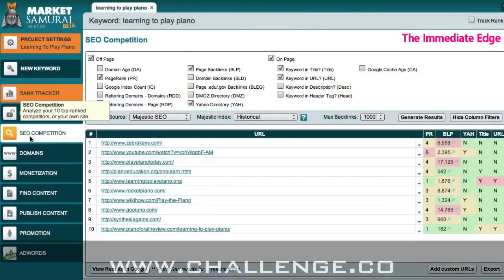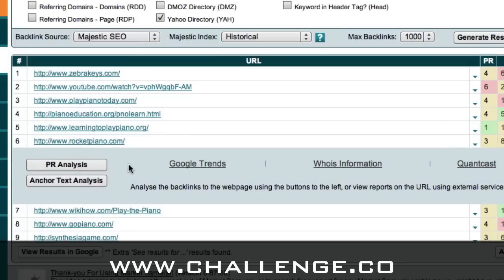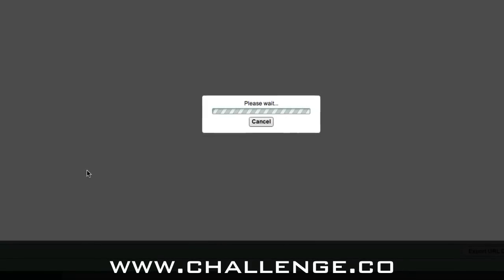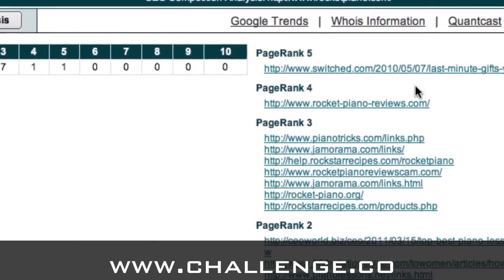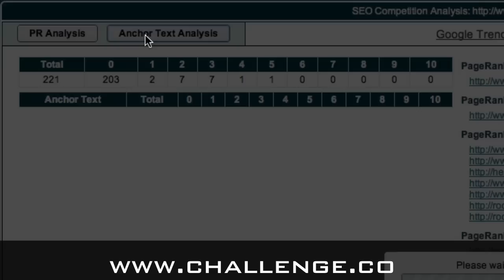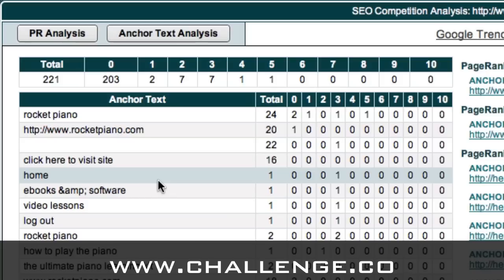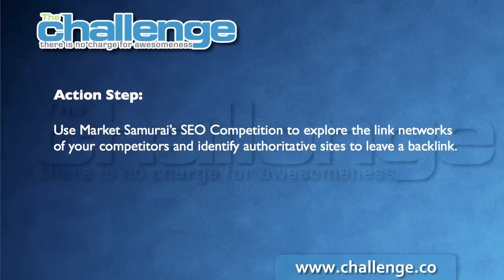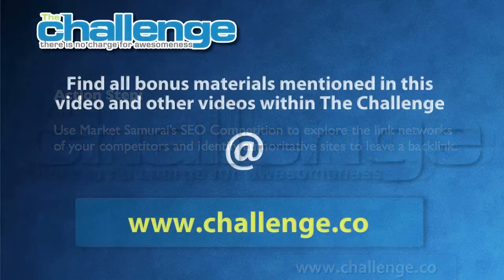The Challenge: Module 4/Day 6 - Competitor Link Networks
Jon Dean shows how to explore the link network of your competitors using the SEO competition module of Market Samurai for The Challenge.